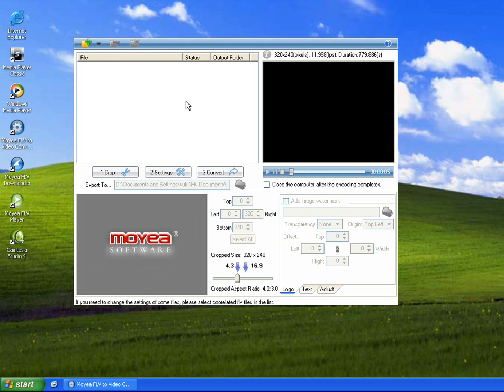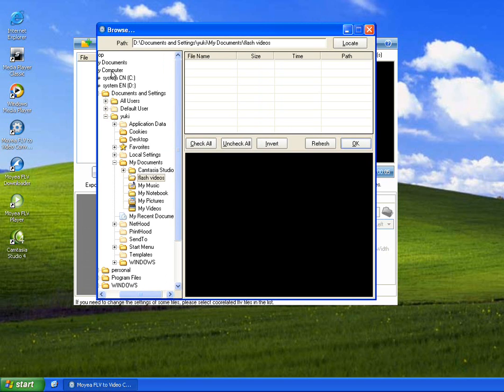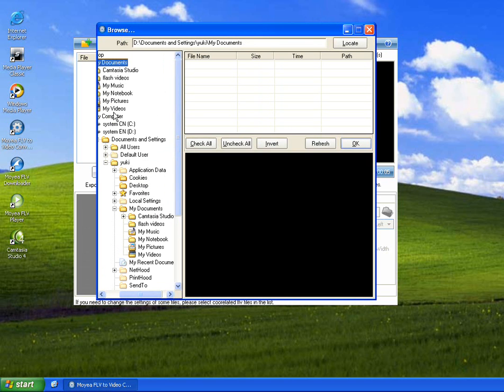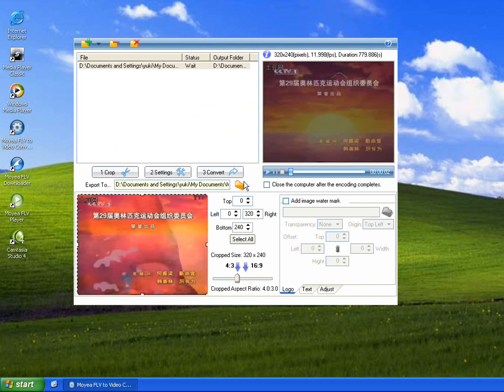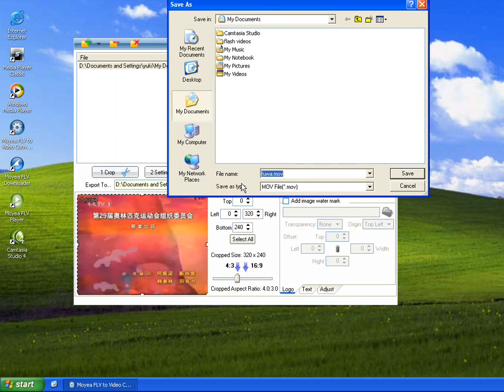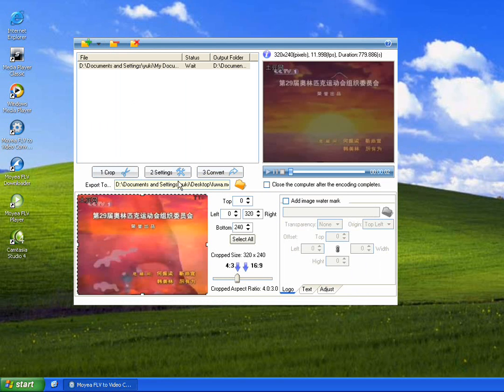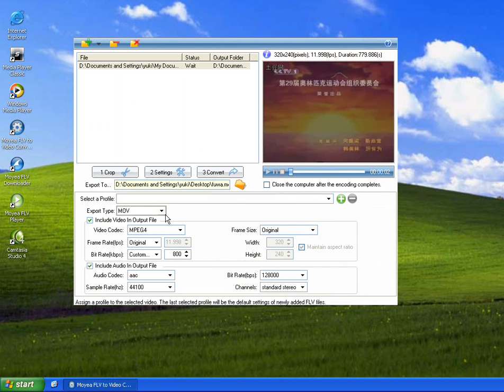Convert Flash video to mp3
Convert Flash video to mp3 directly for music playback on your iPod, iPhone, samsung, Nokia, Zune, Zen, etc.